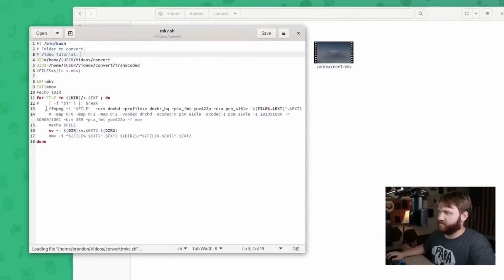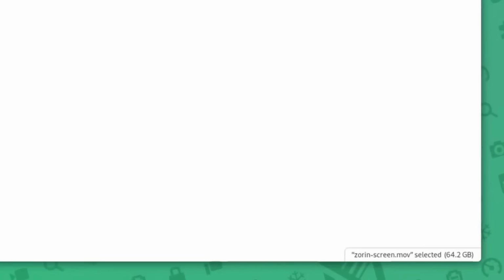Kdenlive, I'm sorry...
... and thank you for clearing up a majority of the faults I had with the software. At the moment there is nothing better for editing videos on Linux and I greatly appreciate the hard work the developers put into making such fantastic software.

✍️CREDITS
Produced by Brandon Hopkins